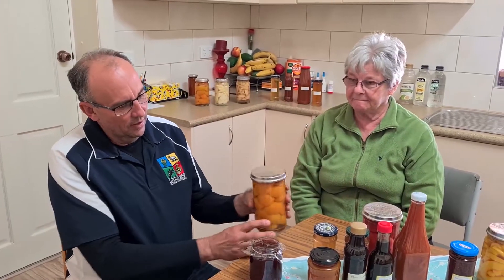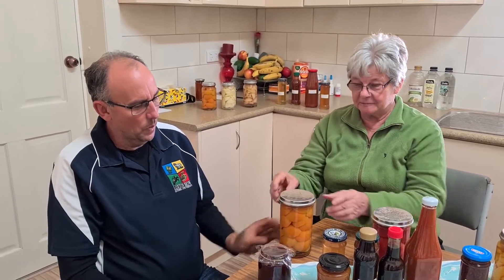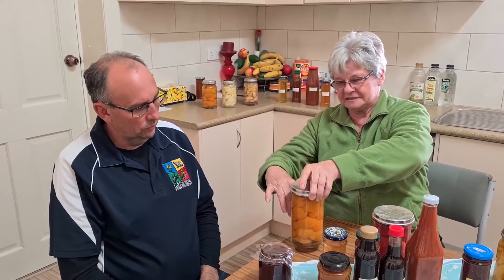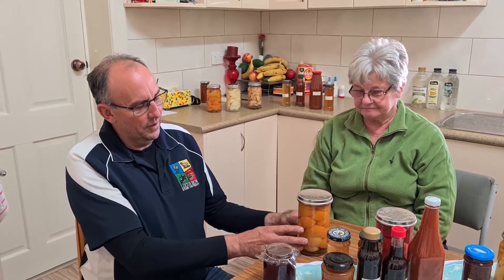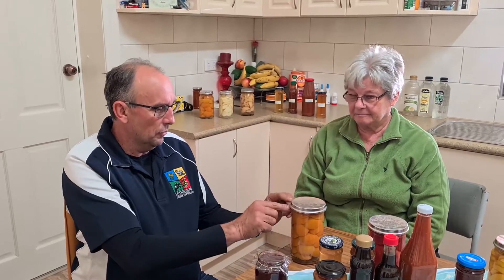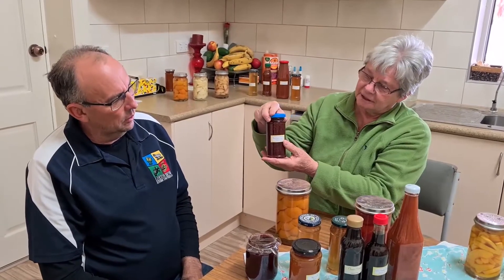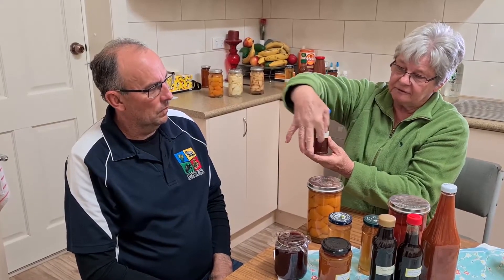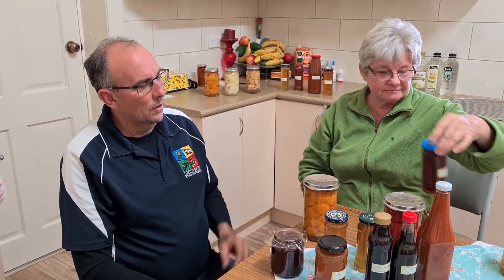Loxton Show Preserves